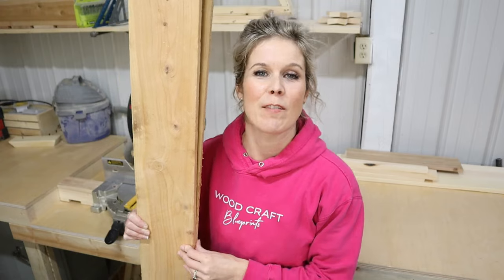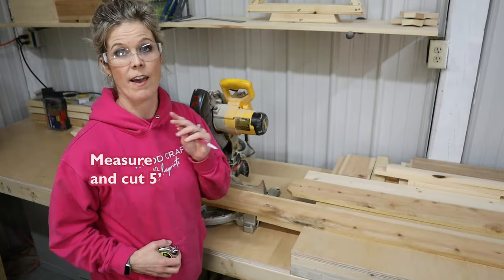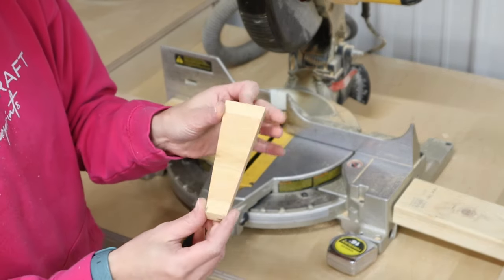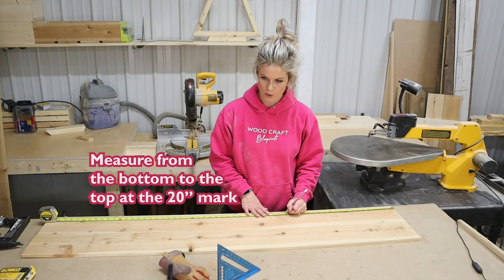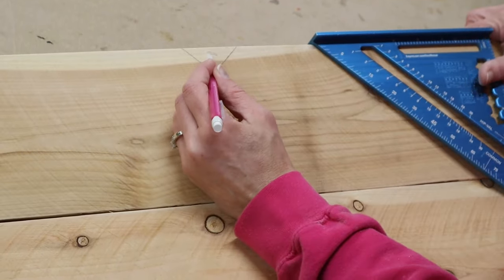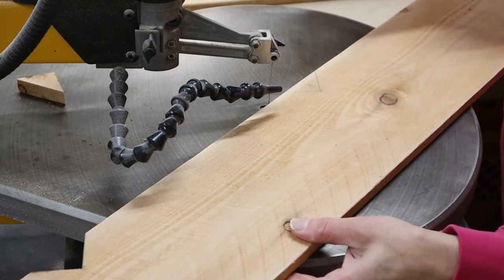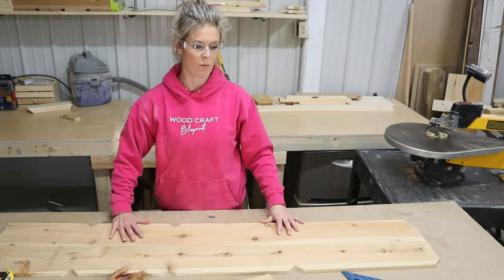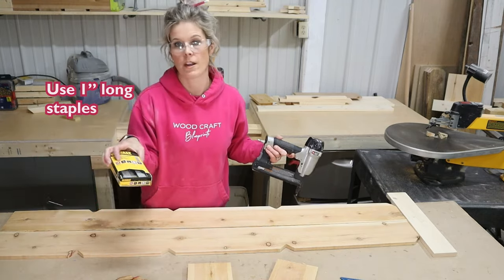How to make a Snowman porch leaner from fence pickets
In this video, I'll show you how to make the cutest snowman porch leaner from 2 fence pickets!